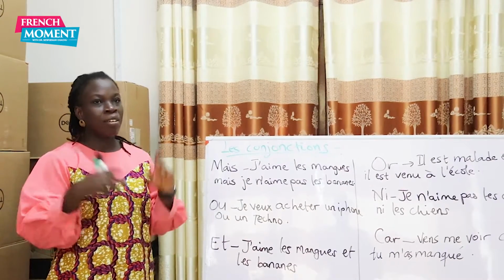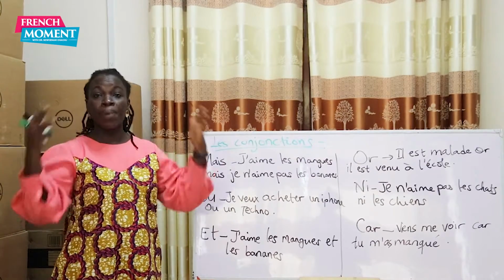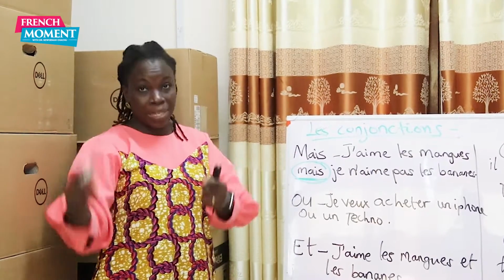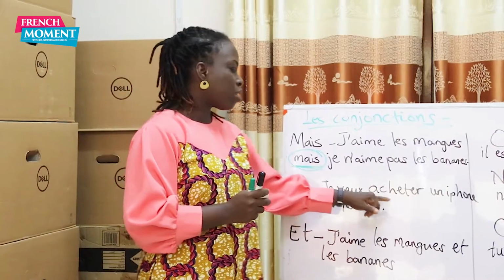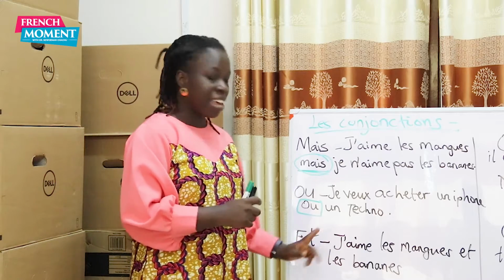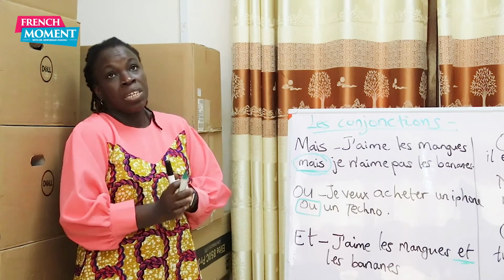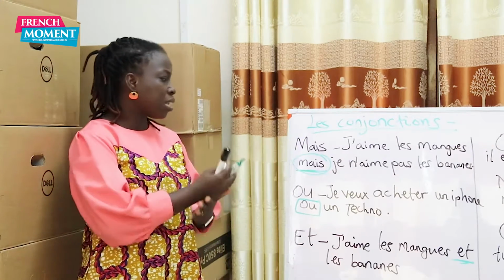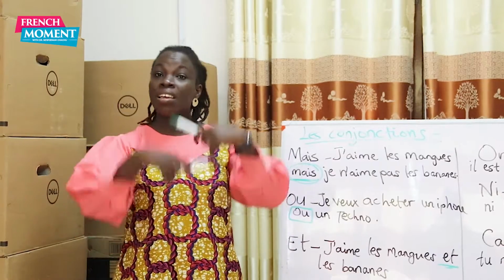Conjunctions (Part 1)